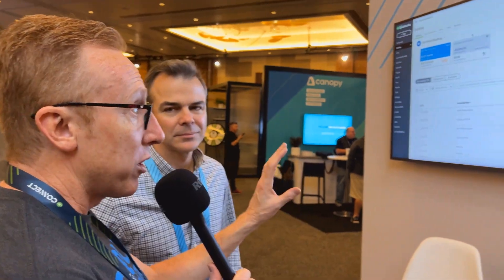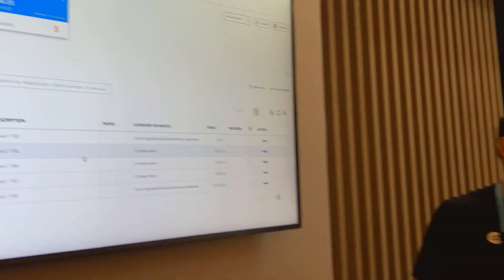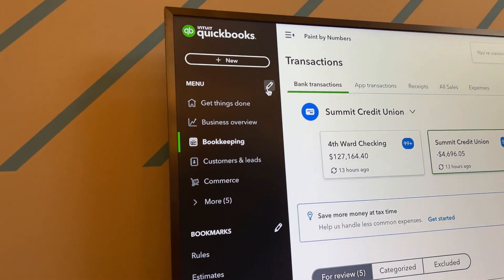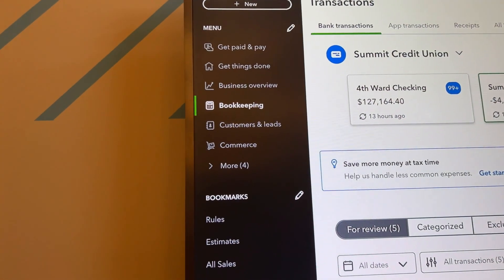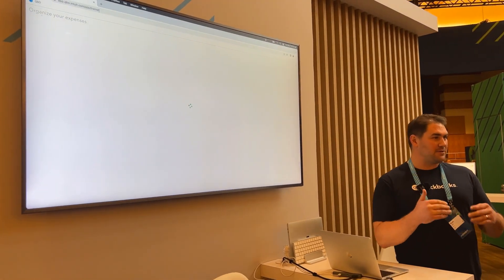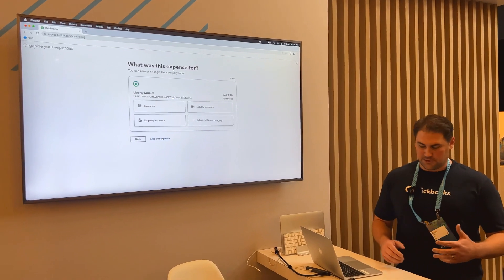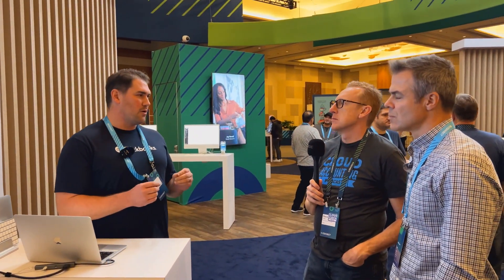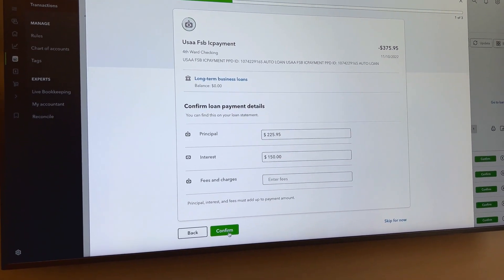QBC '22 Product Tour: QuickBooks Accounting Automation [Part 1]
David Leary and Ted Callahan tour the QuickBooks booth at the QuickBooks Connect conference to learn what's new and coming soon in QuickBooks Online.

00:00 Welcome to QuickBooks Connect!
00:35 QuickBooks Accounting Automation
00:55 Payee Automation
01:13 Importing Check Images
02:00 Customizing Menus
03:25 "Tinder Style" transaction categorization
04:57 Reordering Matching and Rules
05:13 Guided Q&A